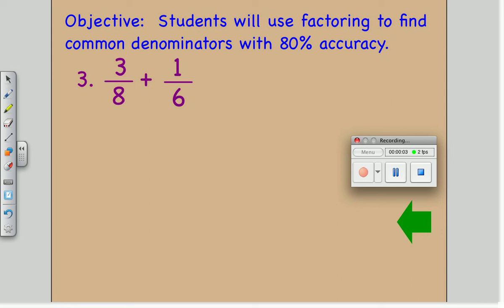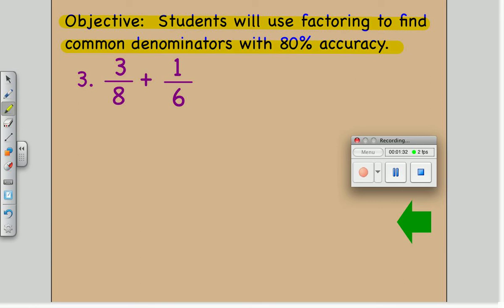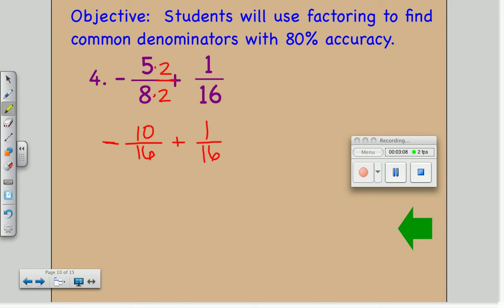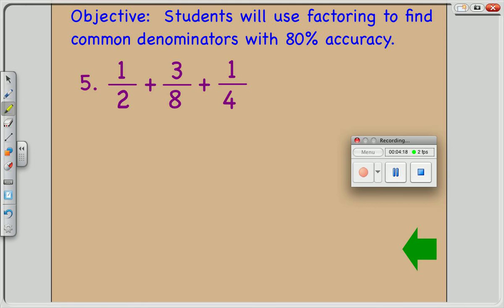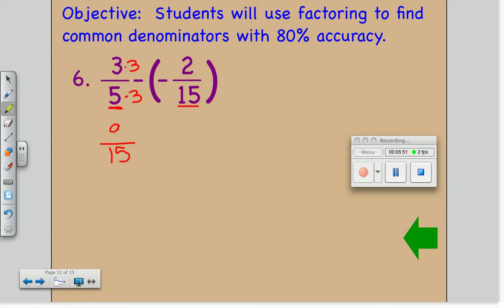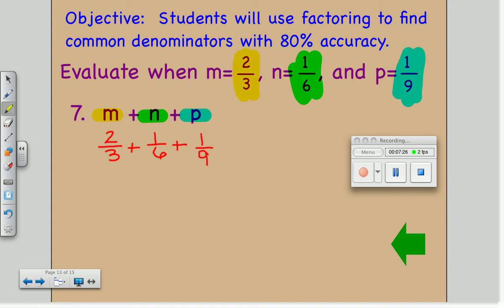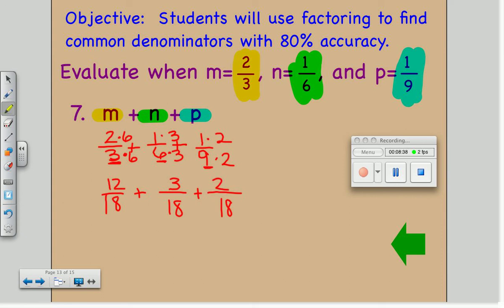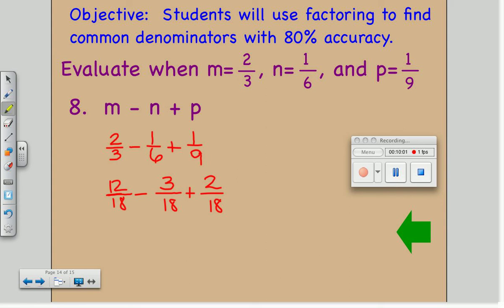Chapter 6 Lesson 2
Using LCD or LCM to find common denominators when adding and subtracting fractions